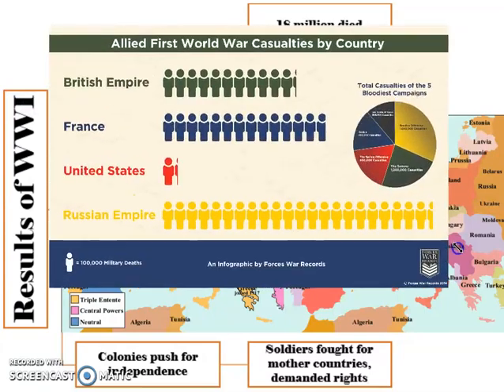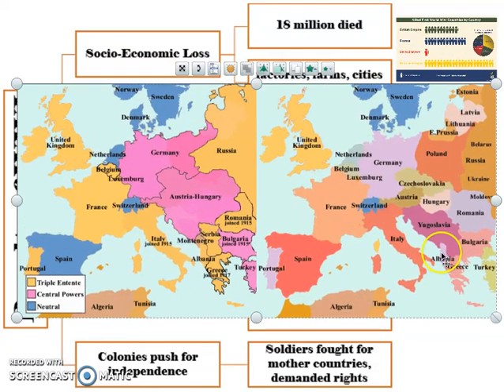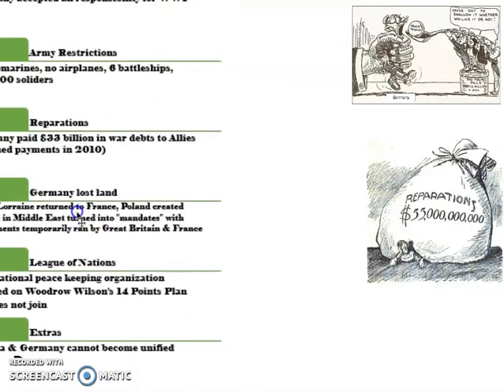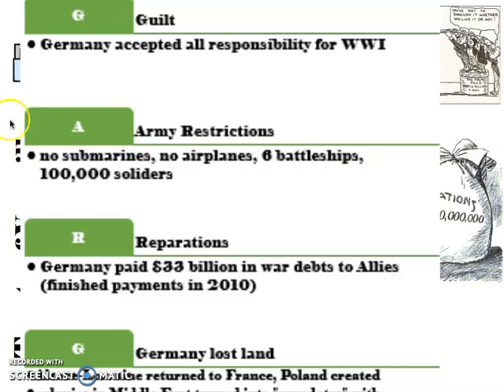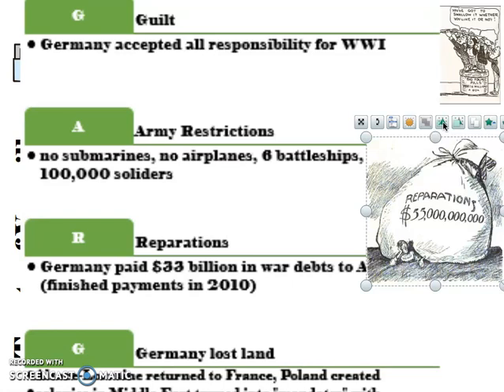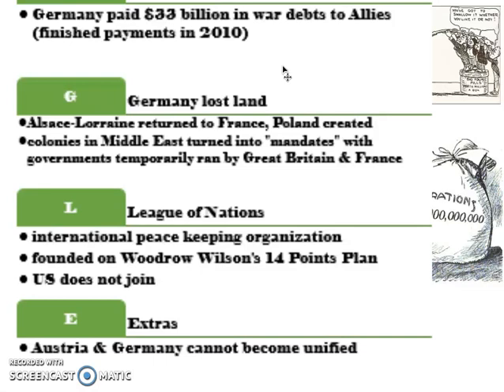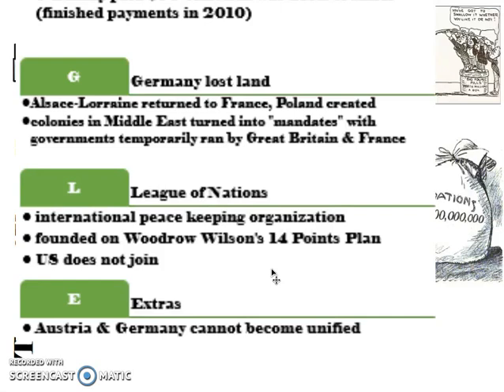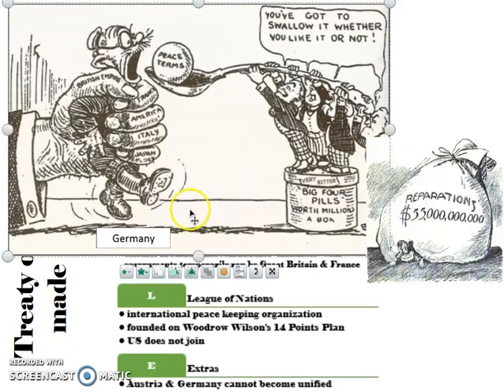WHII.10c Flipped Notes - Results & Treaty of Versailles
for use in my WHII Class